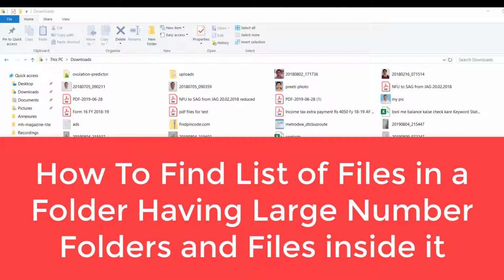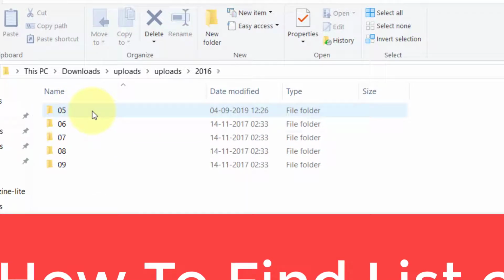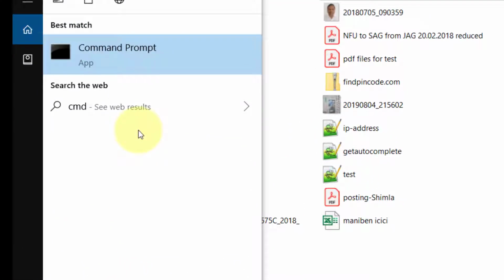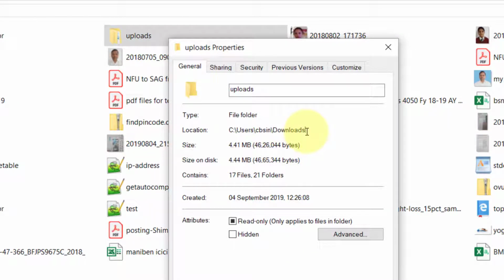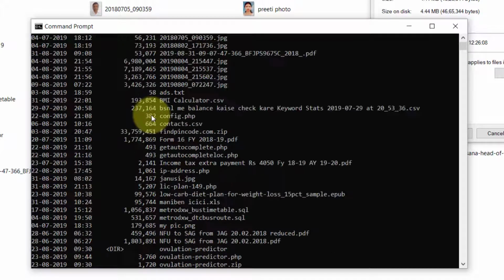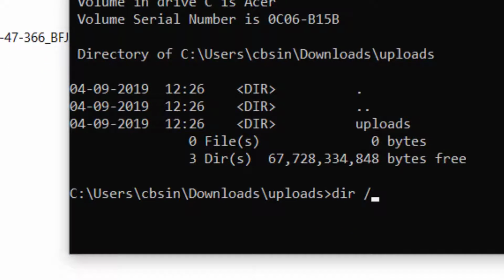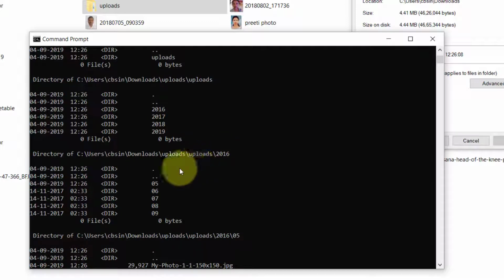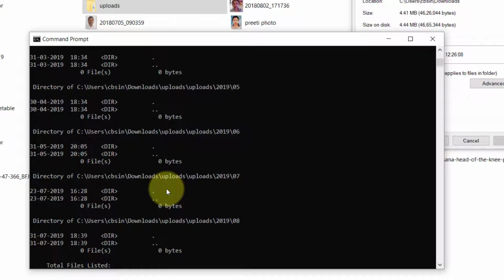How To Find List of Files in a Folder having Large Number of Folders and Files inside it